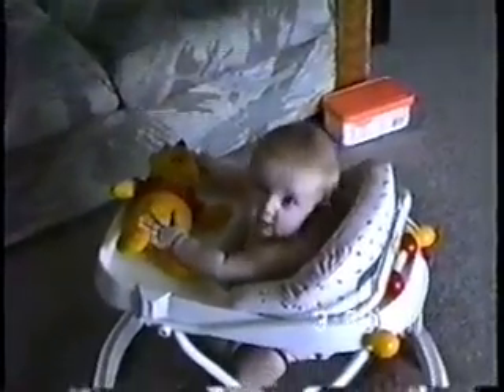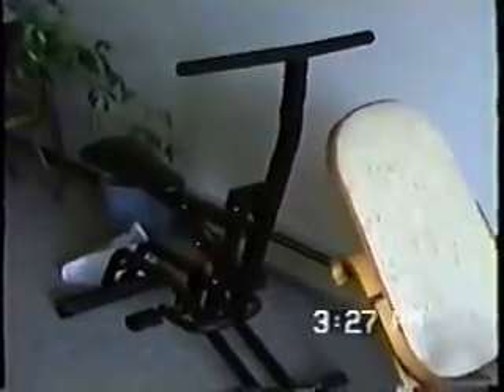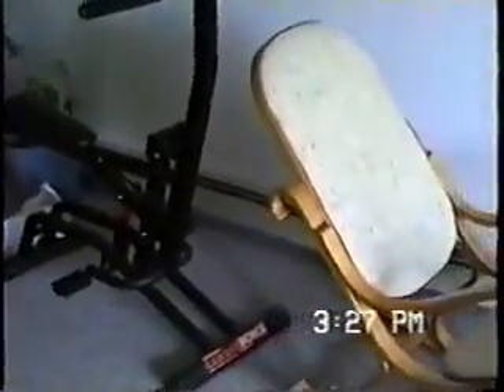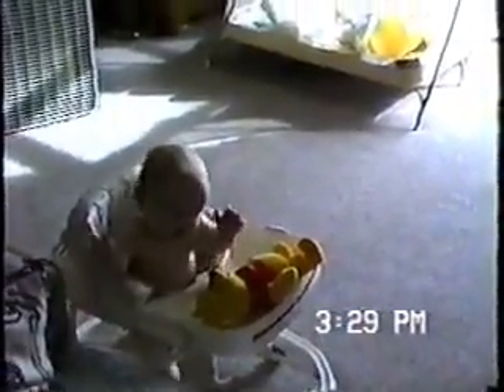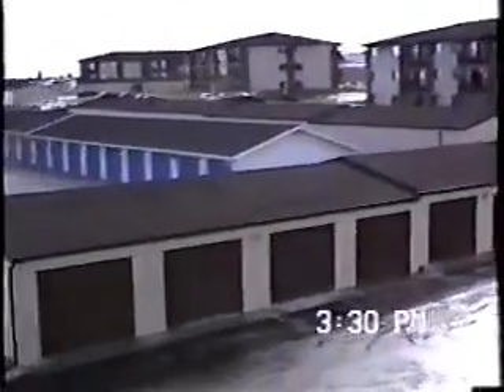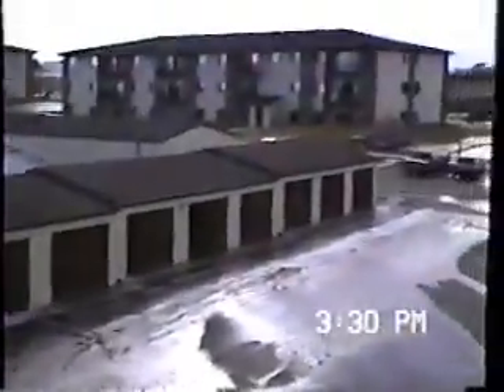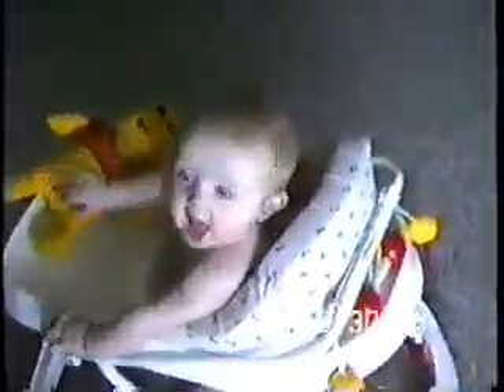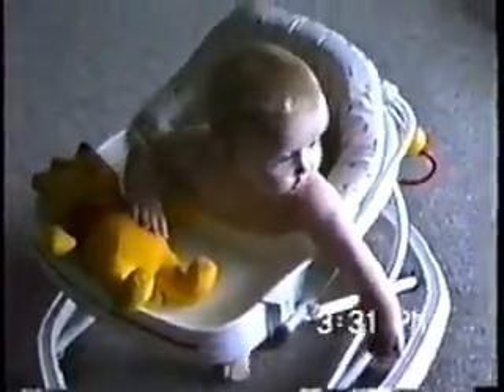Apartment Tour Bismarck More Baby Sarah 2-19-96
I give a tour of the Bismarck, ND apartment that we had recently moved into.